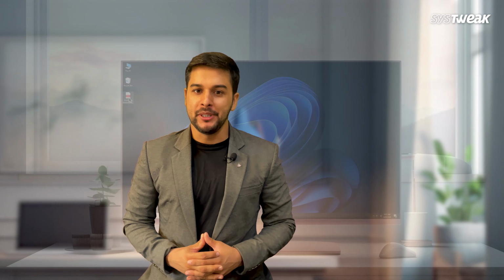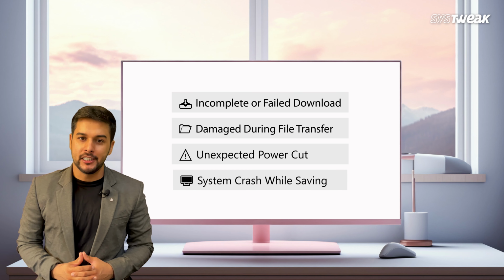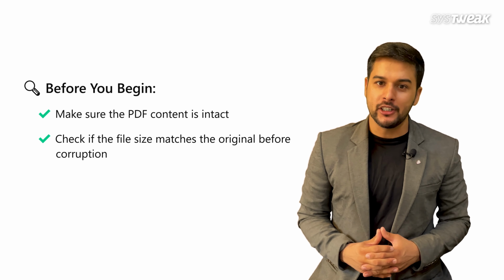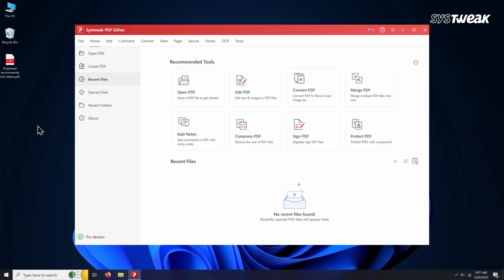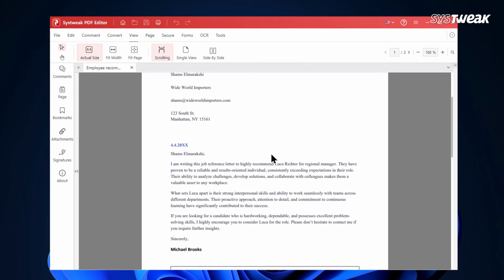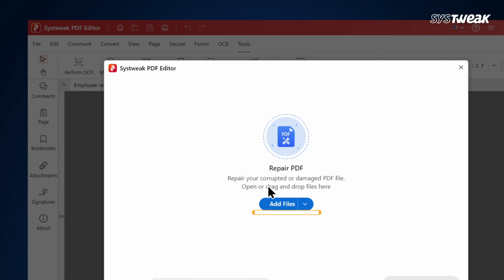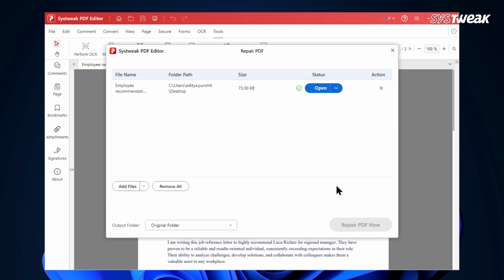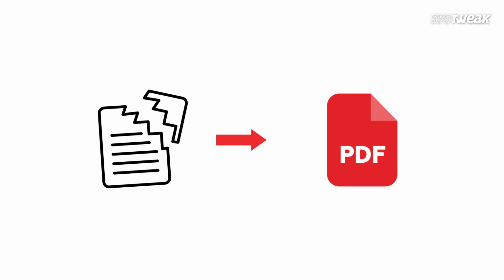How to Repair a Damaged or Corrupted PDF File | Systweak PDF Editor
Is your PDF file not opening or showing errors? Don’t worry! In this video, we’ll show you how to repair a damaged or corrupted PDF file using Systweak PDF Editor. Whether your PDF is partially damaged, showing missing content, or not responding at all, this step-by-step tutorial will guide you through easy methods to restore your important documents. Systweak PDF Editor is a powerful tool that not only lets you repair corrupted PDFs but also helps you edit, merge, compress, password-protect, and manage your files effortlessly. Watch till the end to learn how to recover and fix unreadable PDF files quickly and securely. Perfect for students, professionals, and anyone dealing with important documents.